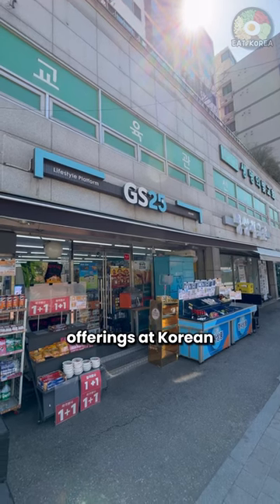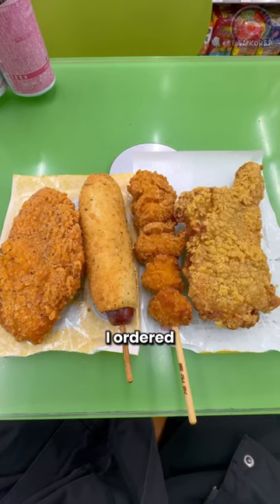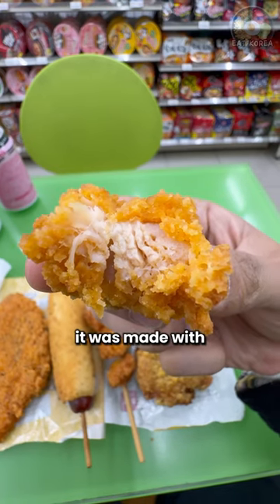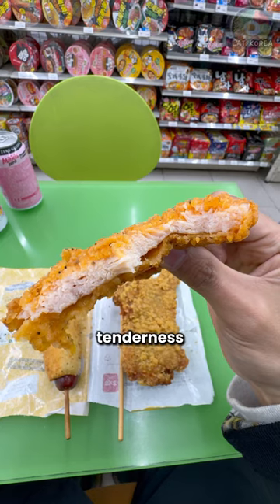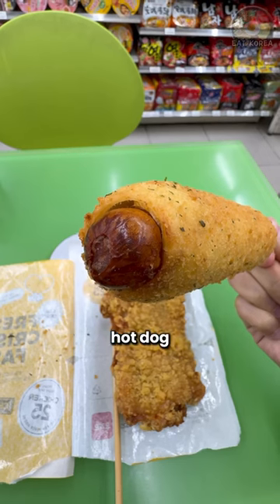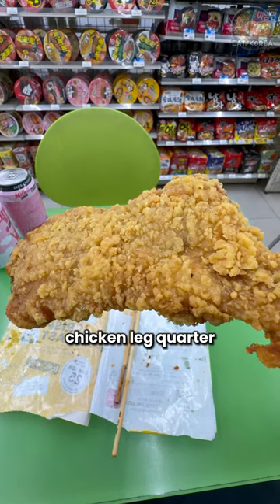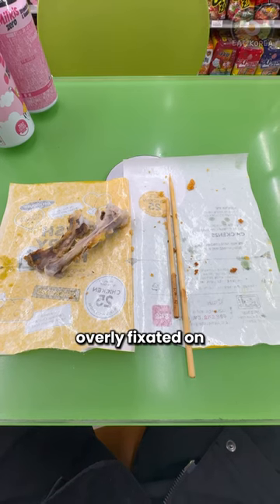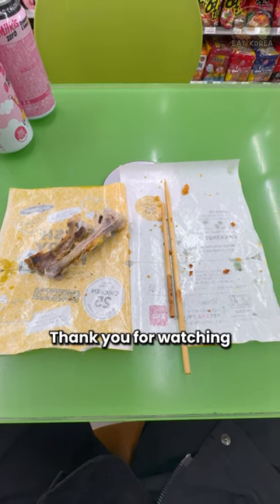Korean Convenience Store $1.5 Hot Food And More